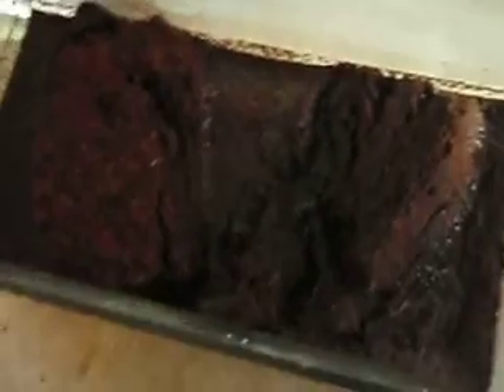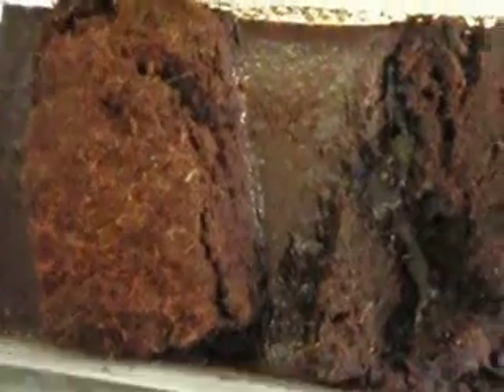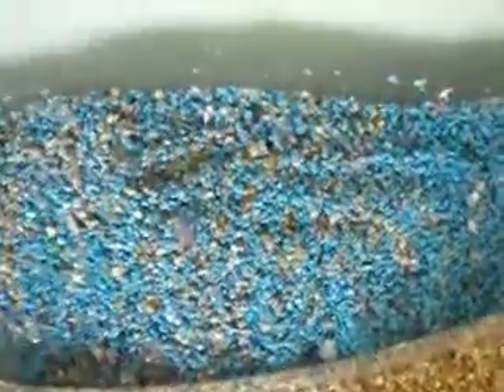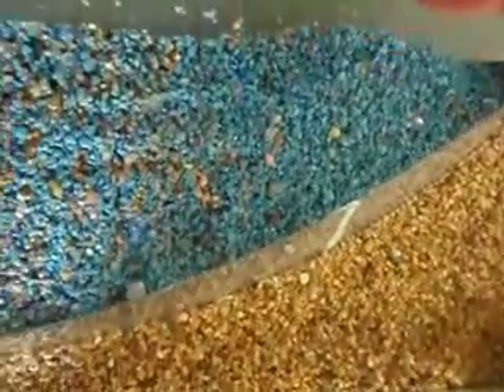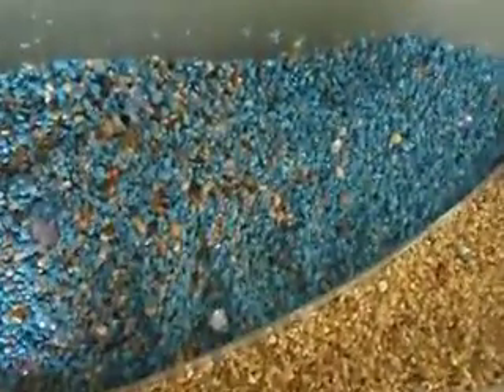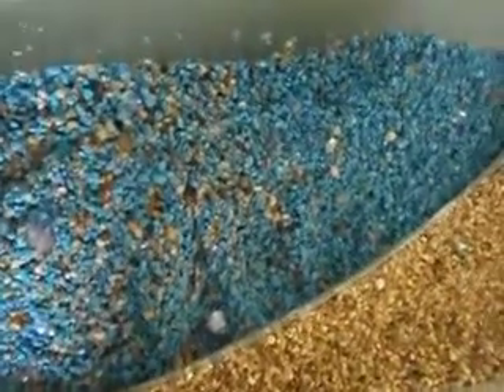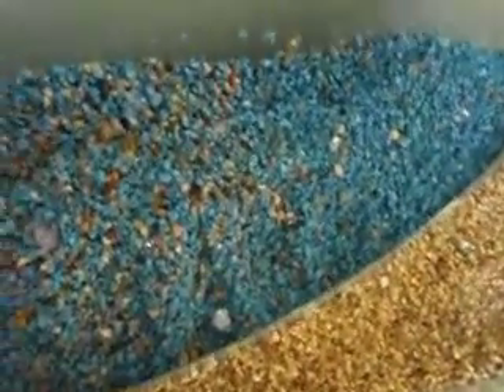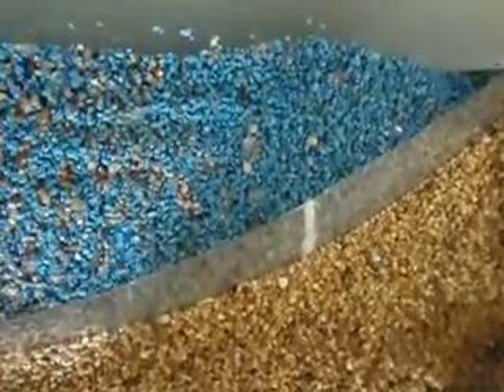terarrium set up pt2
more on how to, substrate gravel etc